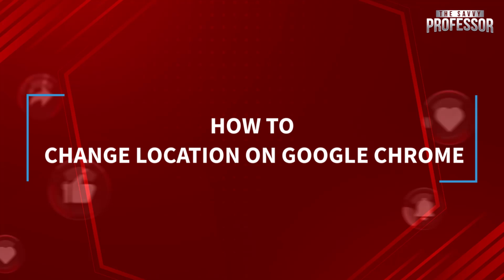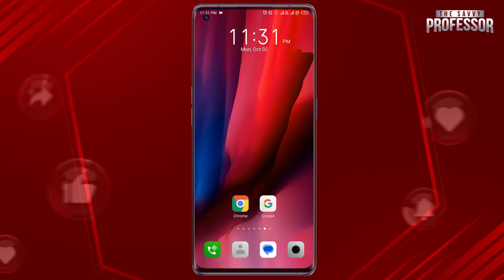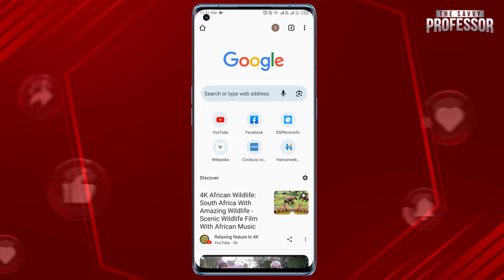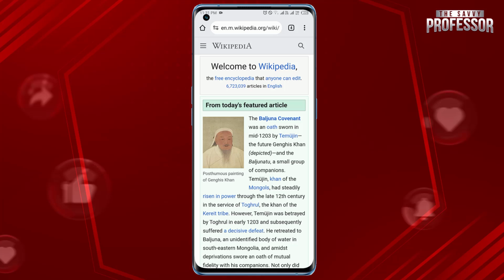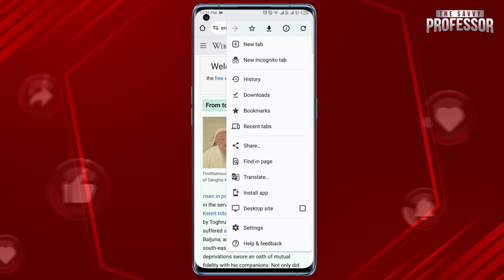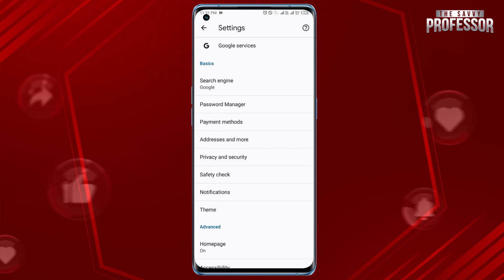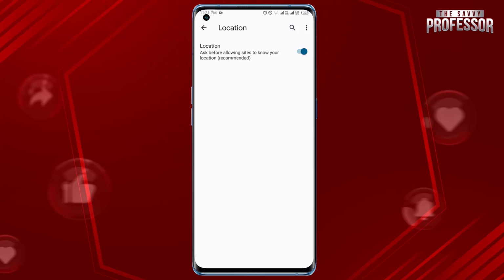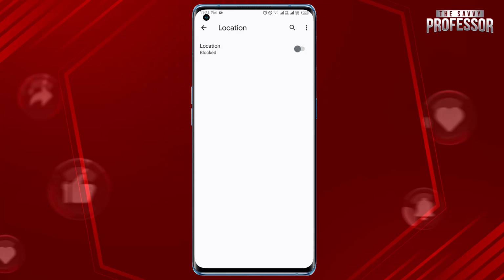How to Change Location on Google Chrome on Mobile (Manually Set Your Location in Google Chrome)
How to Change Location on Google Chrome on Mobile (Manually Set Your Location in Google Chrome).In this tutorial, you will learn how to change location on Google Chrome.